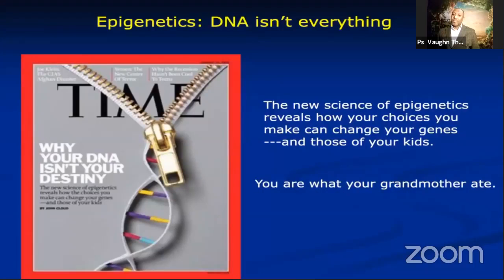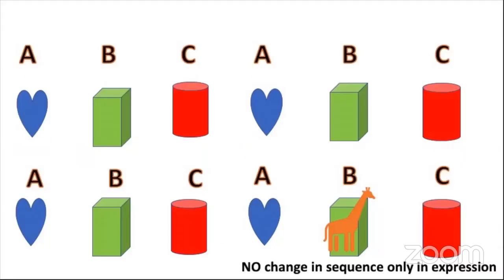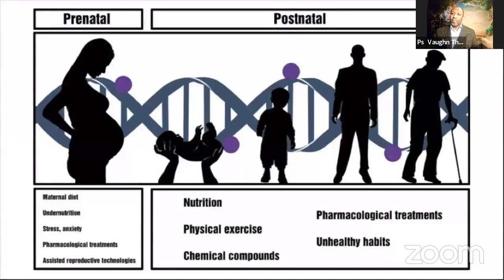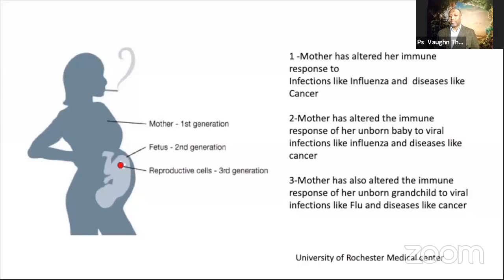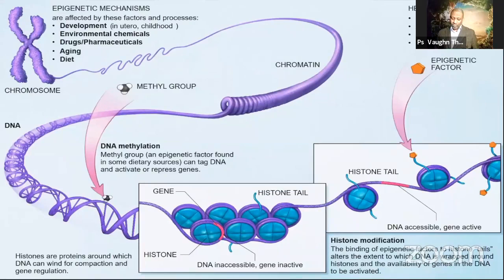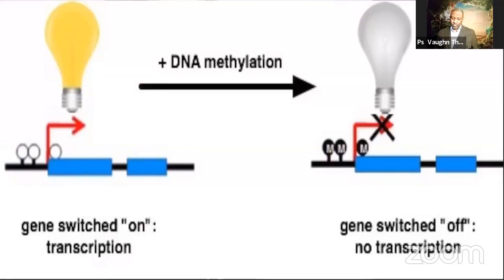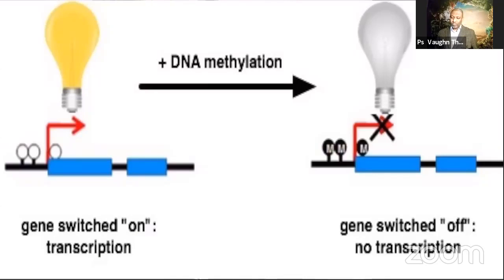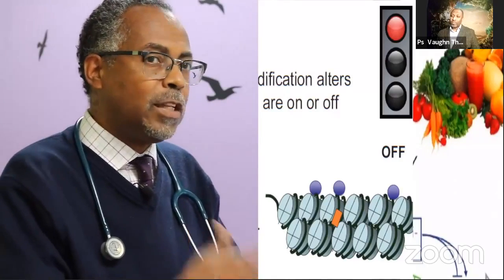Dr Fitzroy Graham MD - Epigenetics 25/10/2020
Health Nugget excerpt from Leytonstone SDA Church's October 2020 Campaign.